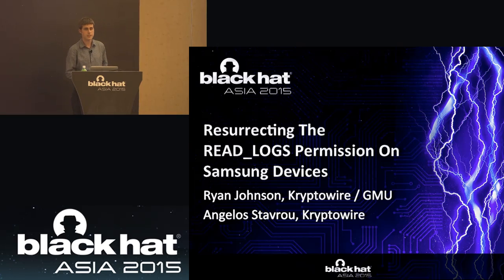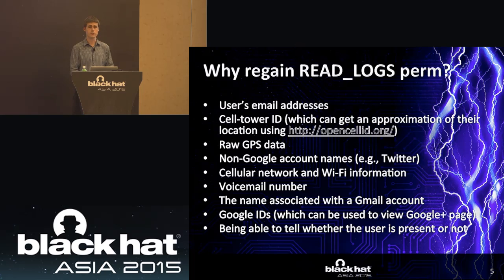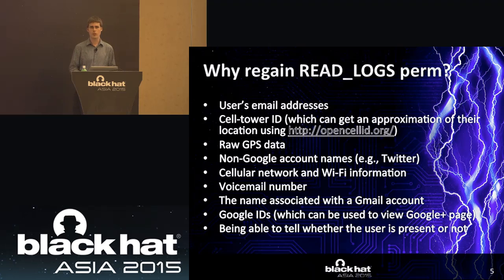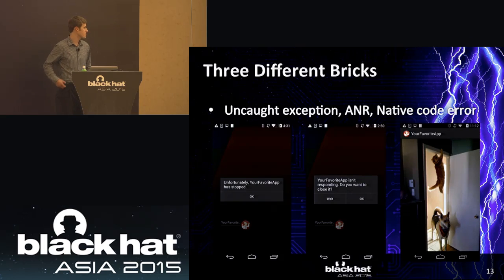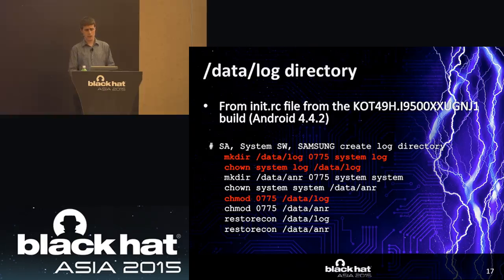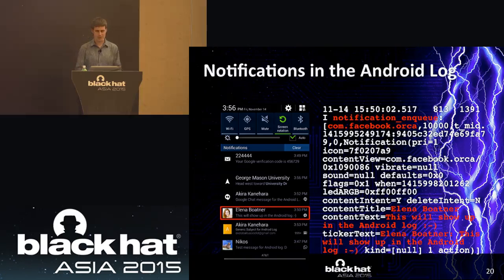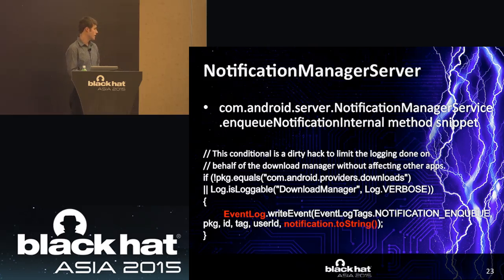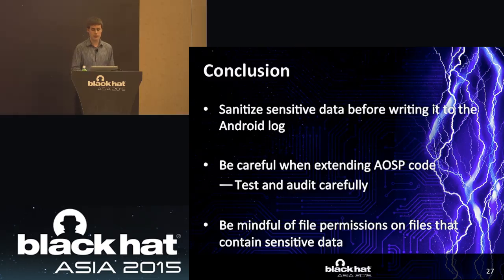Resurrecting The Read_Logs Permission on Samsung Devices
by Ryan Johnson &  Angelos Stavrou

We have discovered an attack that allows a non-privileged application to continually force the generation and logging of sensitive process information in a readable log file using the /system/bin/dumpstate binary on Samsung devices. The log output of the dumpstate binary includes the Android logs, kernel log, and other process-dependent log data. However, starting with Android 4.1, reading the Android logs is no longer permitted to user applications because the READ_LOGS permission was removed, but we were able to circumvent this limitation. To achieve this, we crafted an exploit that requires an application with the seemingly innocuous android.permission.RECEIVE_BOOT_COMPLETED permission. Reading the Android logs empowers a non-privileged user application to obtain private data circumventing all permission checks. The approach to obtain the Android log data has worked on all Samsung devices we have examined ranging from the Samsung Galaxy S1 up to and including the Samsung Galaxy S5 and the Samsung Note 4. The Android log generally contains private data written by the Android Operating System (OS), Google applications, and user applications. Moreover, we have identified 12 Samsung builds for Android where the Android OS writes the text of notifications by default to the Android log. Using our attacks on these 12 builds, we are able to get access to Facebook Messenger messages, text messages (including password resets), Google Chat messages, WhatsApp messages, missed calls, turn-by-turn directions from Google Maps, the sender and subject of emails, and any other notification. Our proof-of-concept application can obtain the text from all notifications that the Android OS receives for these builds. This enables a user application to obtain immensely private data from the user of these vulnerable Samsung devices. These builds are for the previous generation of Samsung devices that are still currently being sold in retail stores (e.g., Samsung Galaxy S4, Samsung Note 3, Samsung Note Pro 12.2, etc.).